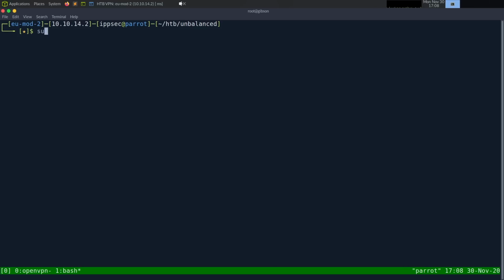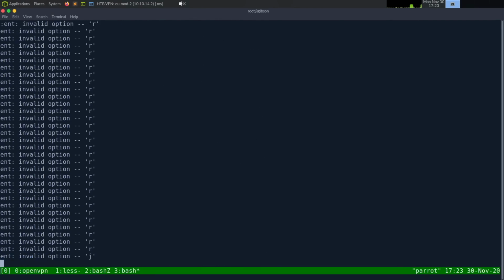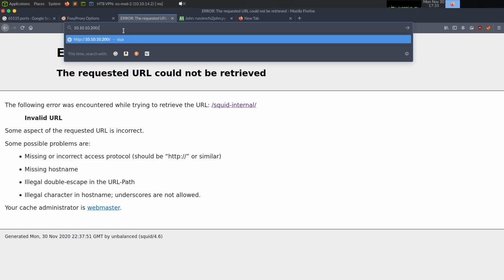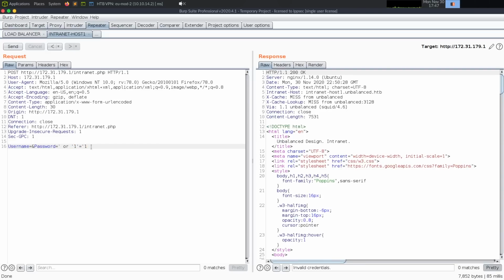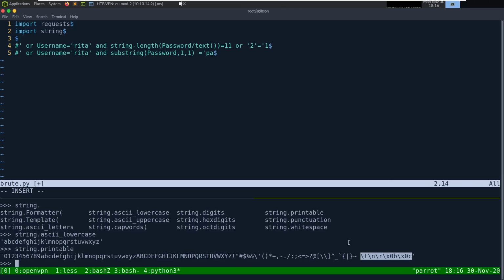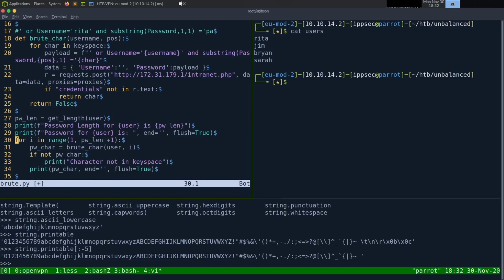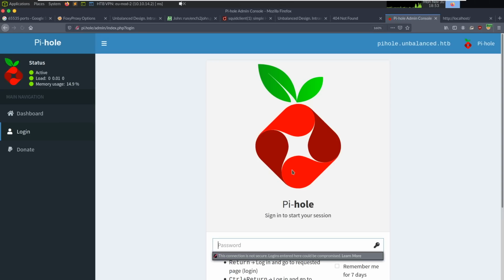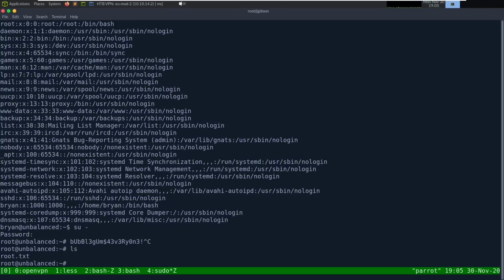HackTheBox - Unbalanced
00:00 - Introduction
01:03 - Start of nmap
02:27 - Setting Squid up to do a portscan while we work on something else
07:00 - Poking at RSYNC and seeing we can download encrypted config backups
09:40 - Examining files downloaded from RSYNC, specifically looking at entropy to validate encryption
14:30 - Finding the EncFS Config file, and then using John to Crack it
18:15 - Decrypting the config directory and finding a squid password and some hostnames
22:30 - Examining the new website exposed to us, configuring BurpSuite to use the squid proxy
24:00 - Showing the Intranet-Host header is changing, then accessing Squid Cache Manager to find some more ip addresses
26:15 - Using curl to view Squid Cache Information
28:25 - Finding a new IP Address for a decomissioned server.  Looks like this one has a vulnerability
32:15 - Poking at the login form on the intranet-host1, looks like its vulnerable to SQL Injection
37:30 - Trying SQL Injection in the Password Field since the User was behaving weirdly.. Password behaving slightly differently
38:20 - Examining what XPATH Injection is
39:15 - Confirming it is XPATH Injection by using standard XPATH Payloads
44:10 - Using a XPATH Payload to extract the password length for a user
46:00 - Using XPATH Injection to bruteforce the password one character at a time
48:40 - Using Python to Automate the XPATH Injection to dump passwords
1:01:30 - Script near done, grabbing the password for all users
1:06:40 - Using Hydra to find one of the users had SSH Access
1:08:30 - Reading the TODO and finding pi-hole by checking arp with ip neigh
1:10:10 - Creating an SSH Port Forward to access Pi-Hole
1:13:55 - Finding Pi-Hole Exploits
1:15:00 - Using FFUF to bruteforce the Pi Hole login form
1:17:50 - Failing to use public exploits for this
1:19:45 - Finding a blog post to examine how this exploit works
1:21:45 - Using CyberChef to edit the payload for our Pi Hole exploit
1:23:55 - Manually sending the exploit and getting a shell
1:25:00 - Finding the root password in a config file, then using SU to get root